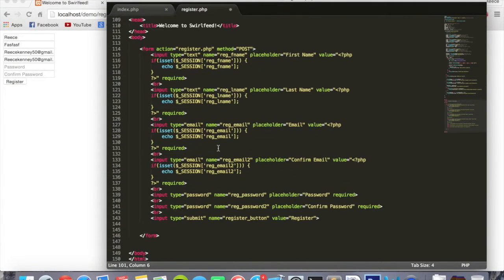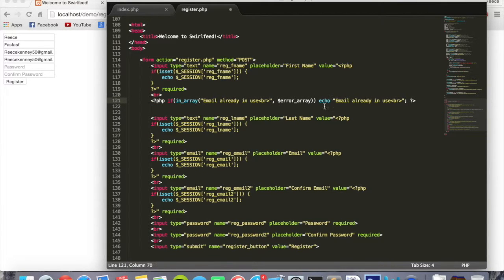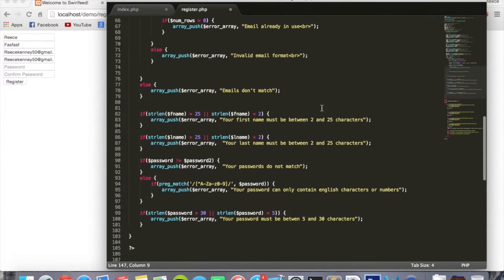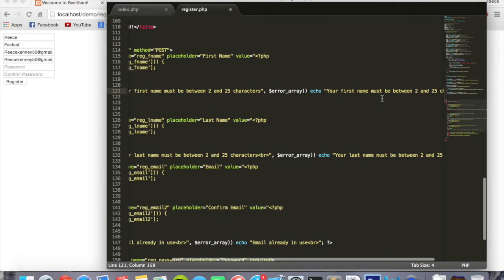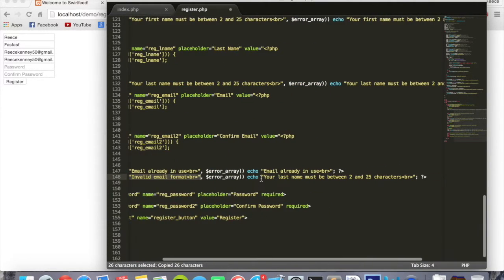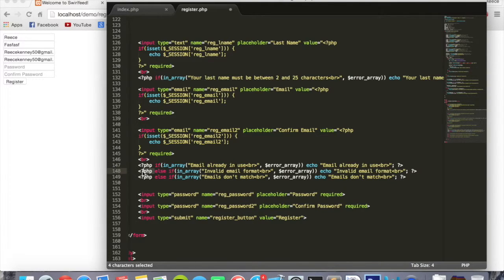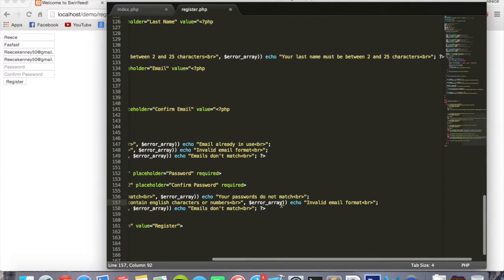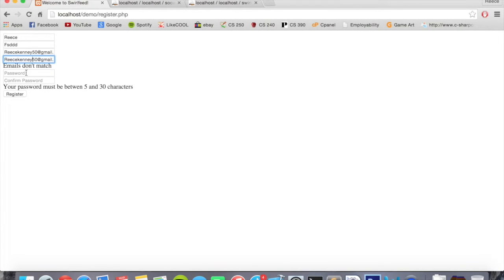How to Make a Social Network Website like Facebook | Part 12 of 172 | Output Errors